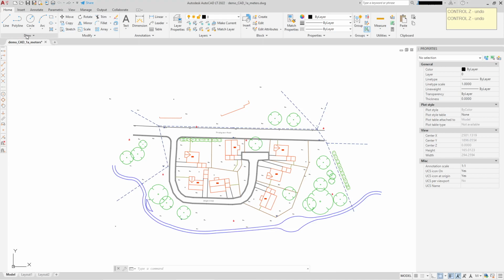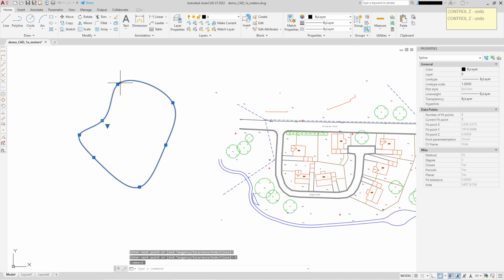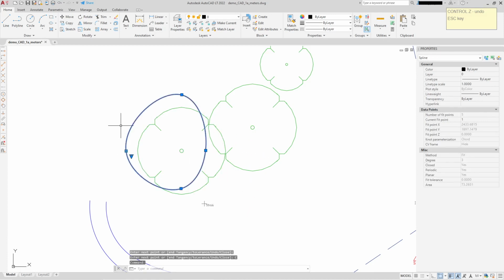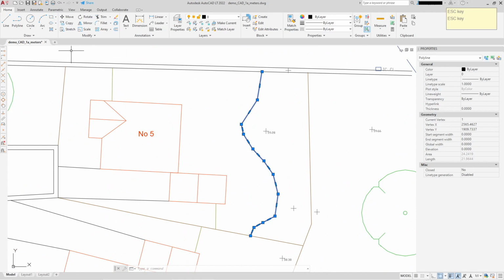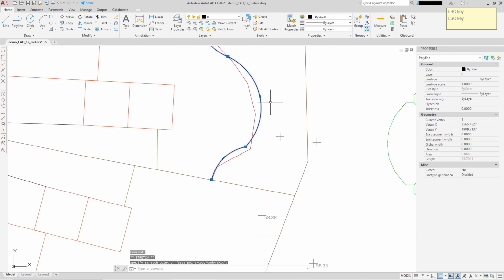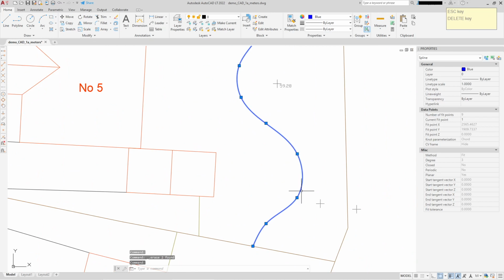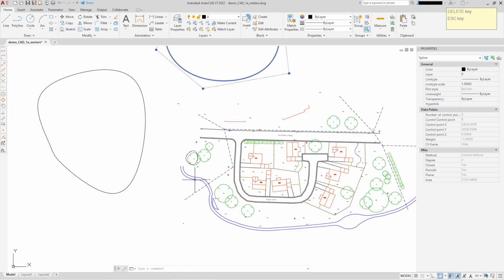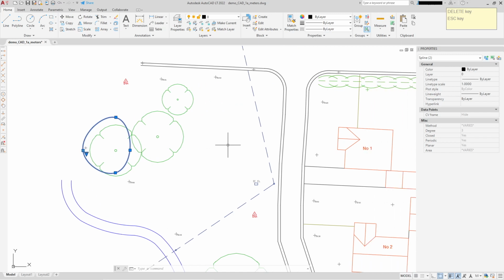AutoCAD for Arbs - Tutorial 7 - Spline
This video covers the Hatch drawing function and covers associative, styles, use in Arb work etc.
Its intended for the UK based Arboriculturist who is beginning in CAD and who would be supplied a site plan for modification.